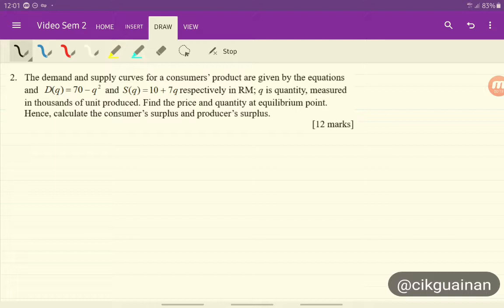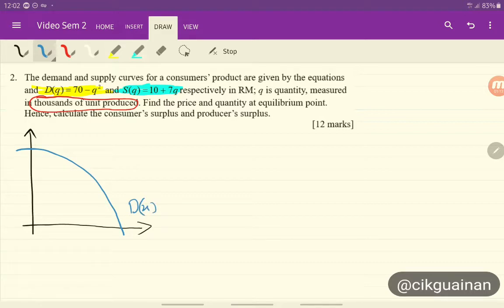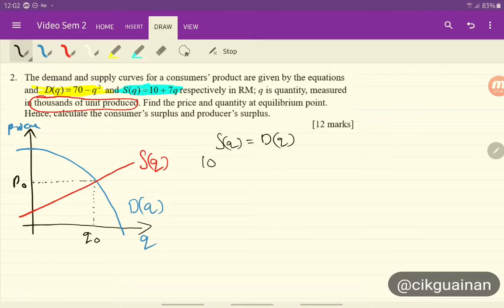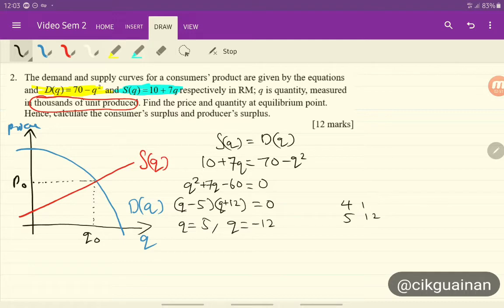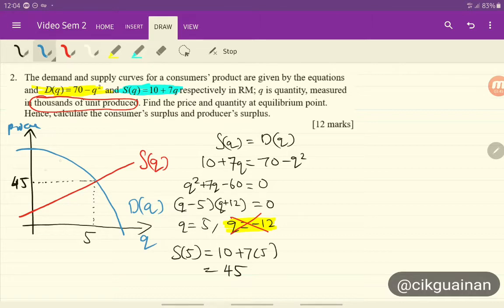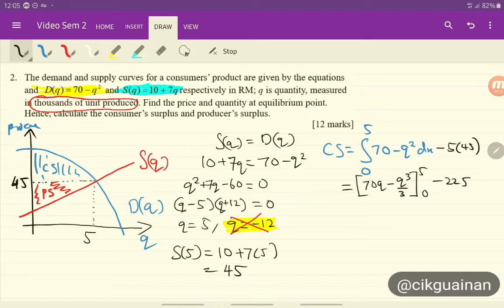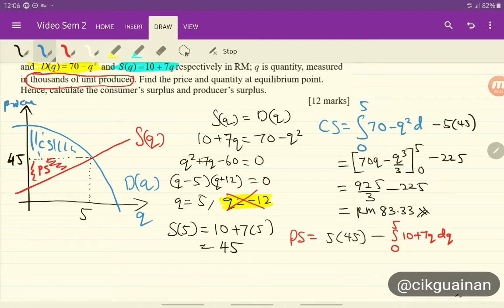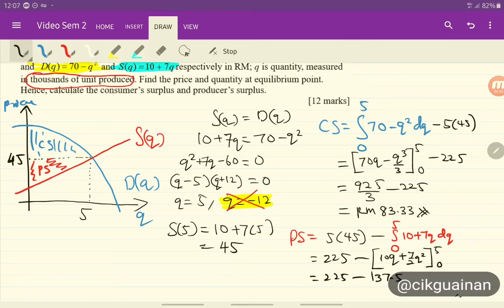Applications of Integration: Applications in Business Part 2/2 extra